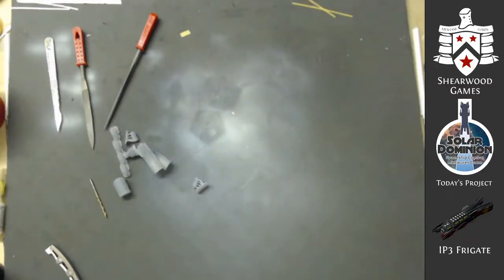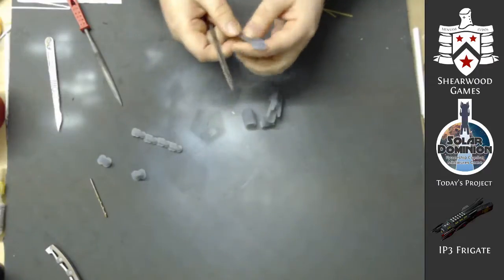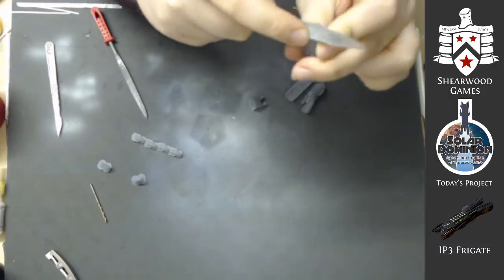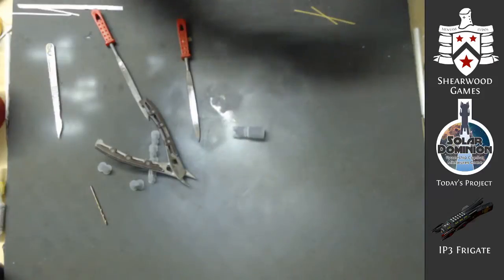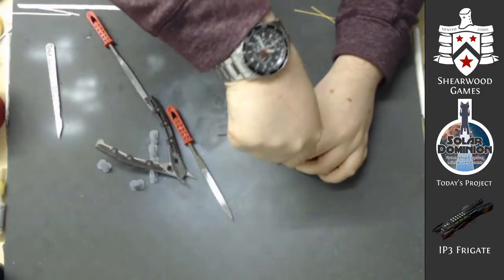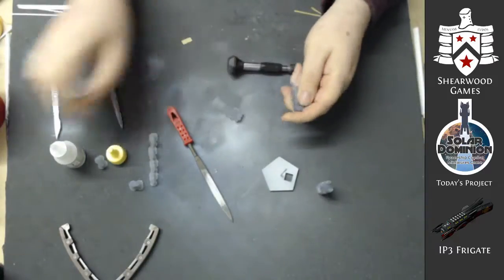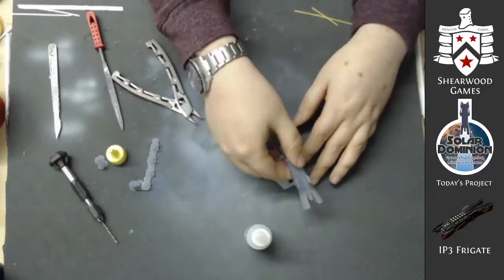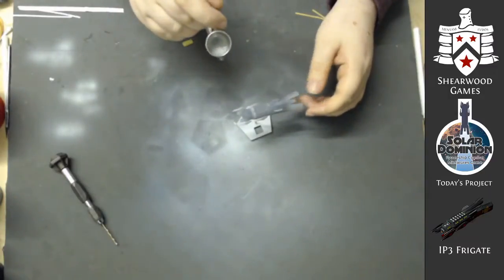Shearwood Games Modelmaking Stream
Come join Shearwood Games as we show off modelmaking techniques, projects and upcoming releases.